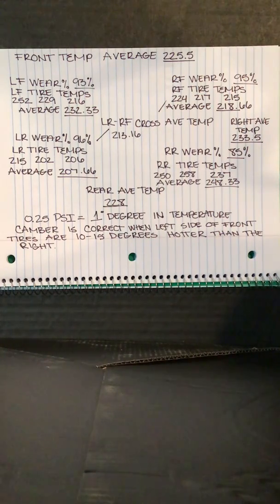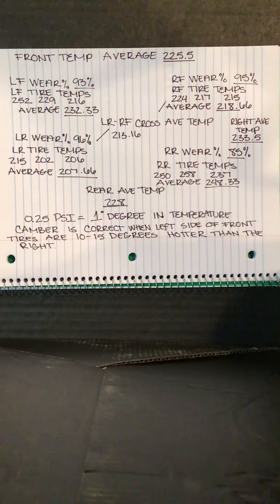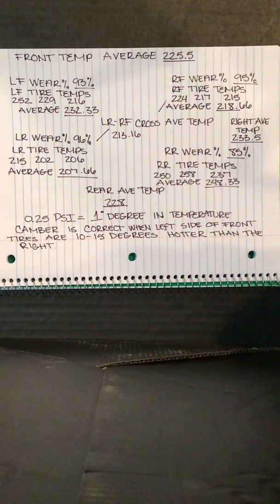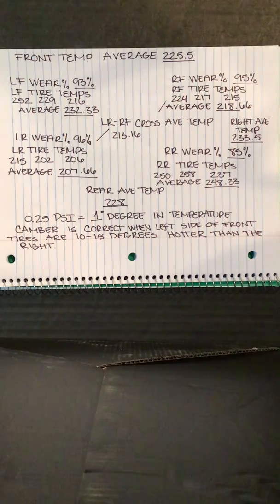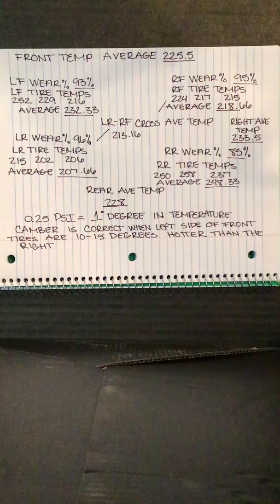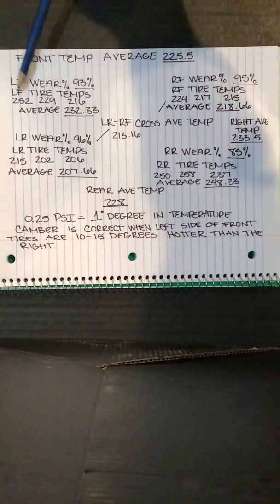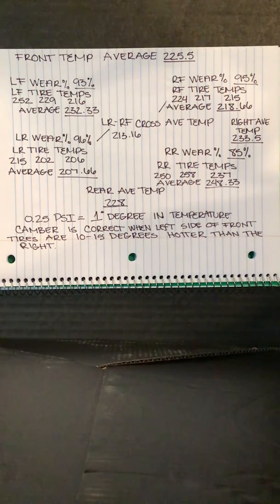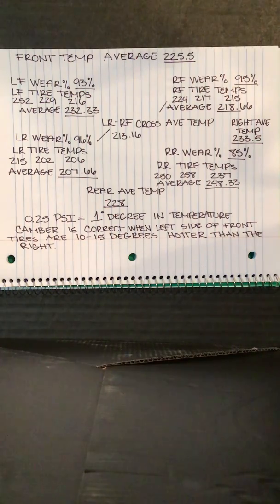Nascar Heat 4 ultimate setup tool- how to read tire temperatures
Explanation of how to use tire temperature data from taxing games and real race cars to diagnose and tube chassis setups